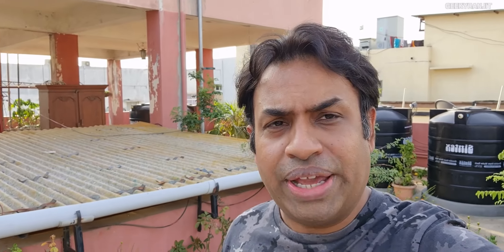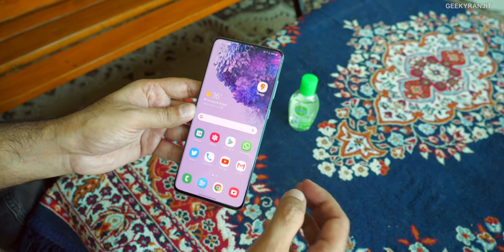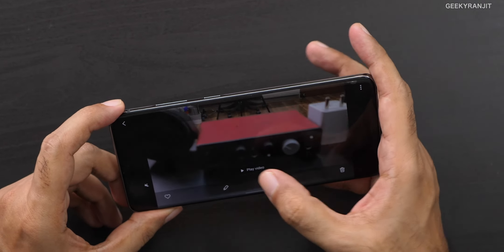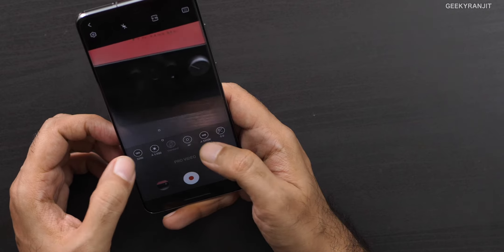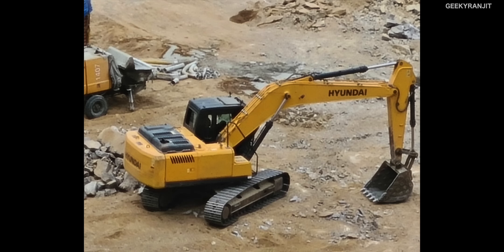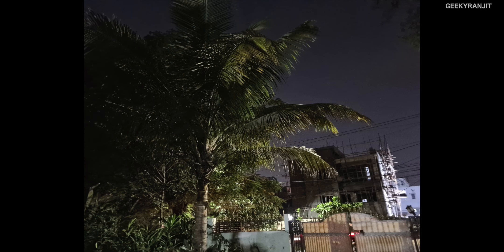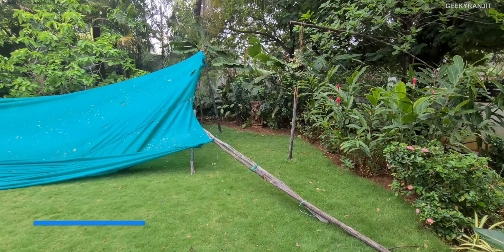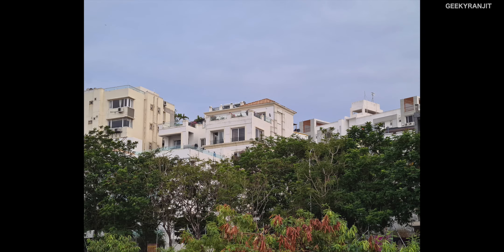Samsung Galaxy S20+ Camera Review With Samples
Samsung Galaxy S20+ Camera review with samples the Galaxy S20+ is a camera centric smartphone with a Quad Rear camera setup, It has a new type of Zoom that Samsung calls Hyper Zoom that can go upto 30X I show some of the new interesting features I found on the Galaxy S20+ and also share with you ton of camera and video samples so that you get an idea about the camera performance of the Samsung Galaxy S20+